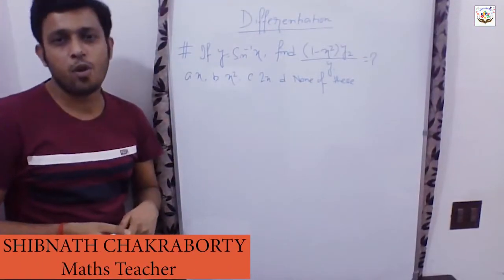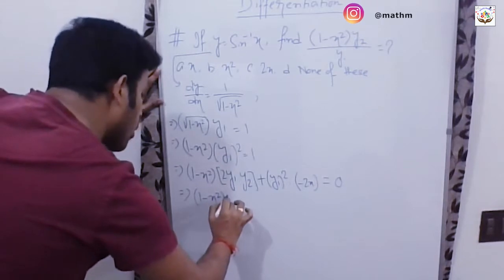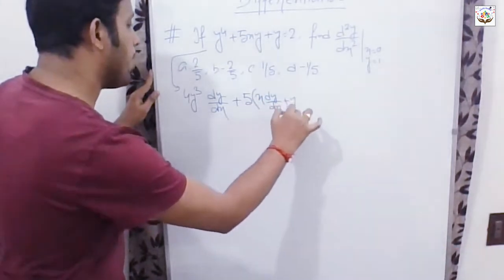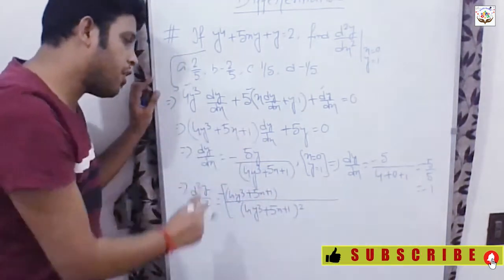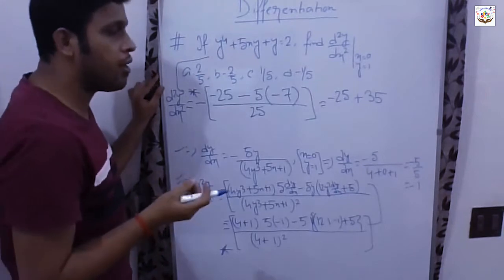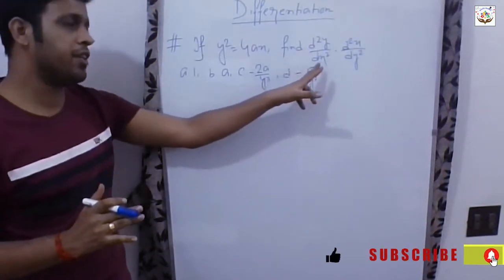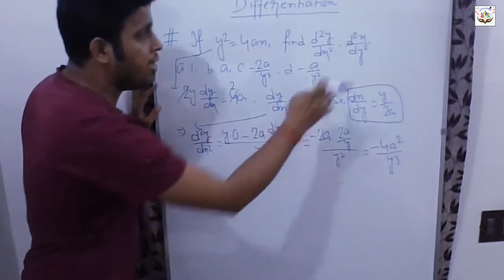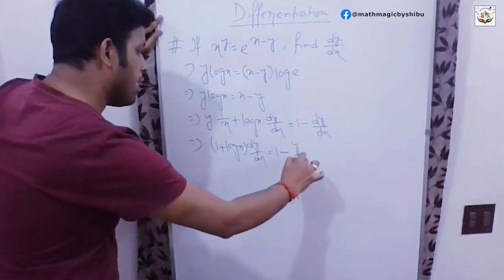Part 12 | Advanced Problems on 2nd Order Differentiation | Recommended for CBS, JEE Mains, IITJEE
The following are the problems (mostly on 2nd Order Differentiation) which we have covered in this video tutorial:-

1. If y = sin^-1(x), find the value of (1-x^2).y2 / y1.
Options:- a. x, b. x^2, c. 2x, d. None of these
2. If y^4 + 5xy + y = 2, Find d^2y/dx^2 at x=0, y=1.
Options:- a. 2/5, b. -2/5, c. 1/5, d. -1/5
3. If y2 = 4ax, find (d^2y/dx^2).(d^2x/dy^2)
Options:- a. 1, b. a, c. -2a/y^3, d. –a/y^2
4. If x^y = e^(x-y), find dy/dx

Differentiation for JEE
Differentiation formula
Differentiation concepts
Differentiation tutorial
Differentiation video tutorial
Differentiation teacher
Differentiation notes
Differentiation questions
Differentiation examples